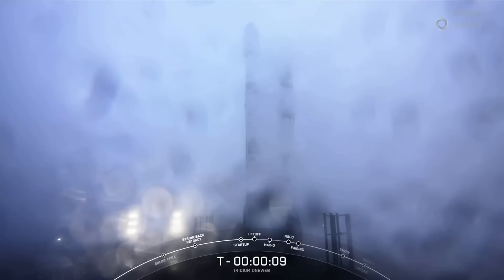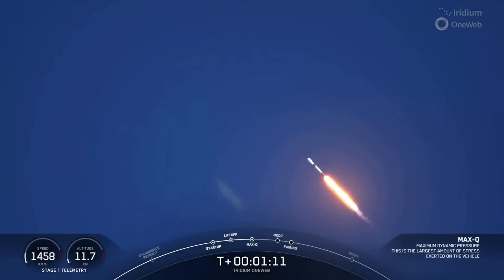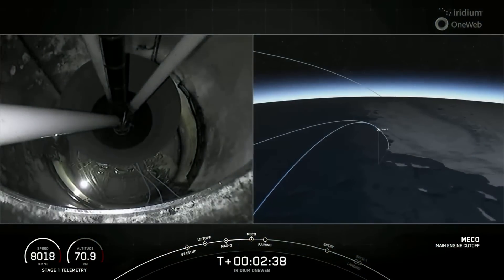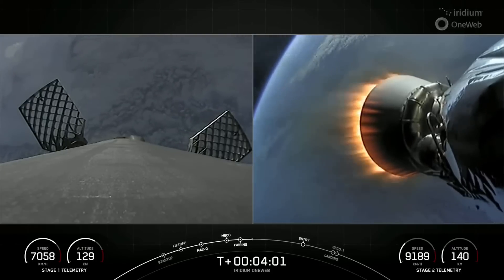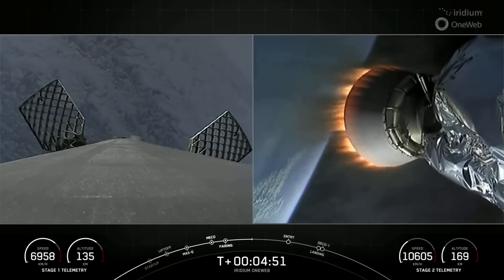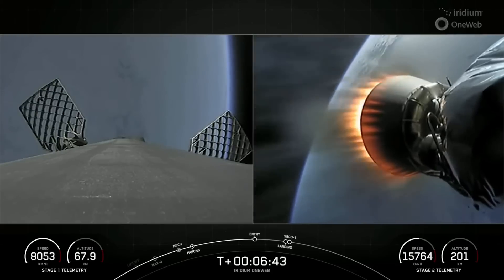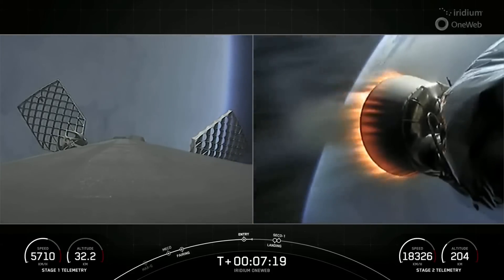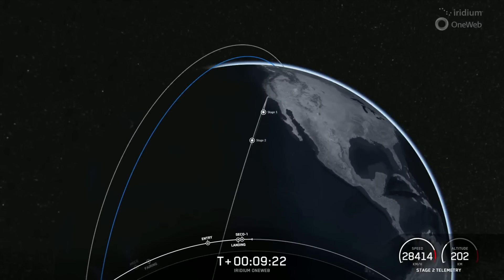SpaceX launches 21 satellites for Iridium and OneWeb through fog, nails landing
A SpaceX Falcon 9 rocket carrying 21 satellites for the companies Iridium and OneWeb launched from the Vandenberg Space Force Base in California on May 20, 2023 at 9:16 a.m. EDT (1316 GMT; 6:16 a.m. local California time). Full Story

The first stage landed on the "Of Course I Still Love You' drone ship in the Pacific Ocean several minutes after separation.

Credit: SpaceX